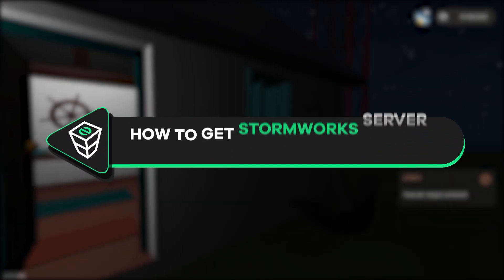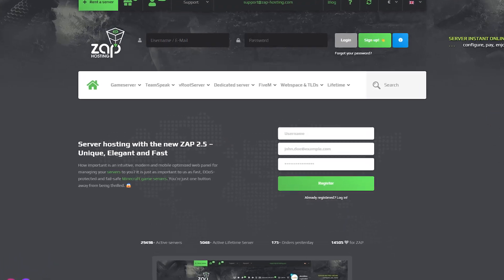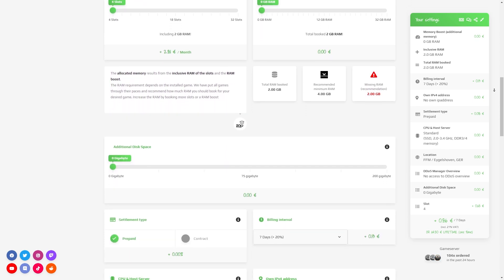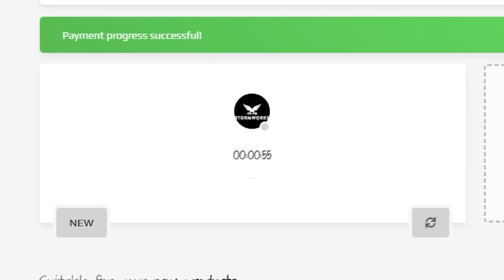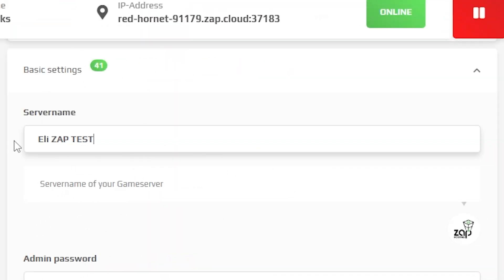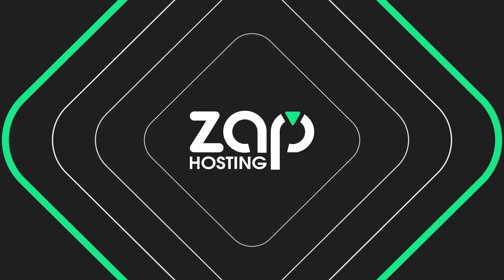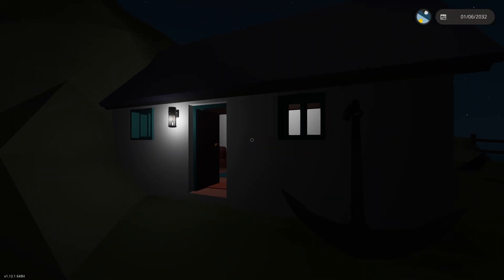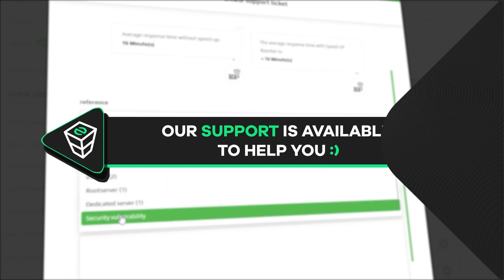Setup Stormworks server in just a MINUTE! | 2025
Looking for powerful Stormworks Hosting?
Get your own Stormworks server today from ZAP-Hosting, the world's fastest growing game server & virtual server provider. Our servers are easy to set up, fully customizable and optimized for performance at a competitive price.
☎️ Need Help?
📼 Timestamps:
0:00 Intro
0:15 Getting Stormworks server
1:00 Configuring server settings
1:25 Joining the server
1:40 Outro
Are you looking for a suitable server provider for your game server, Linux VPS, Windows VPS, dedicated root server or TeamSpeak server? Or do you need a webspace with a domain?